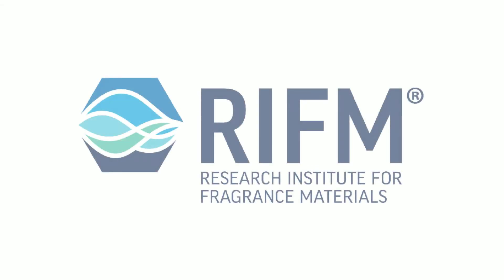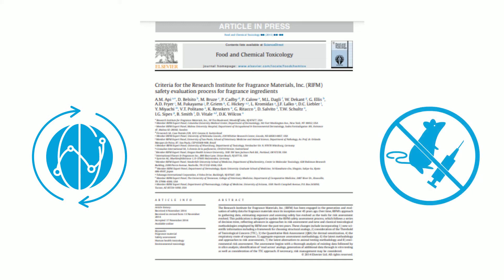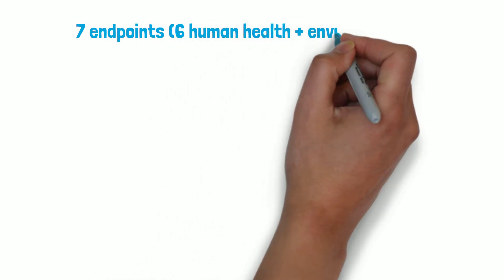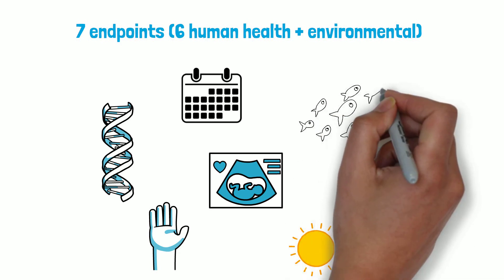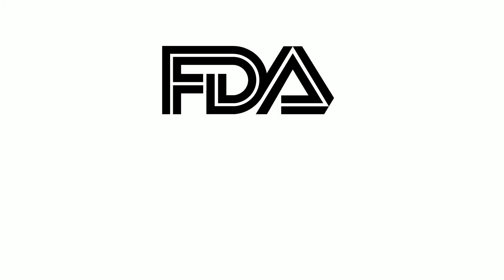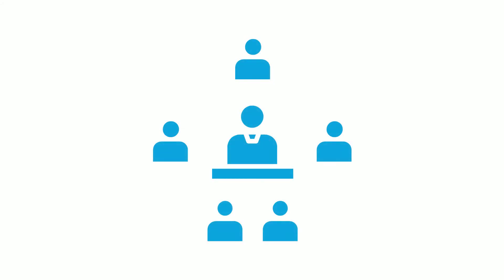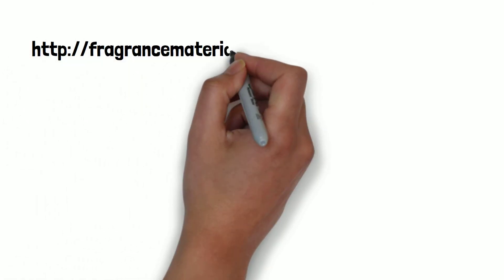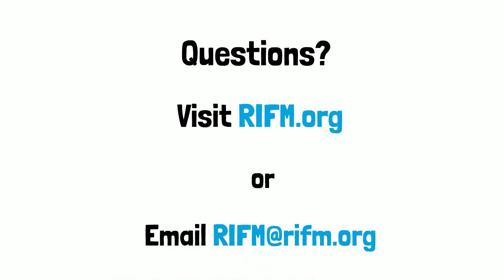How Scientists Determine Fragrance Ingredients Are Safe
An overview of RIFM's science-based safety assessment process to help ensure the safe use of fragranced products.